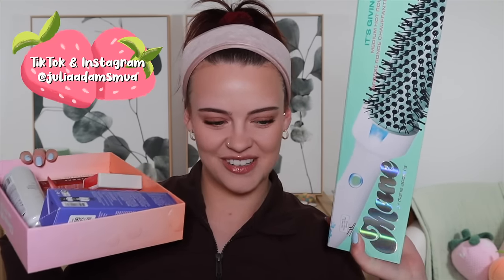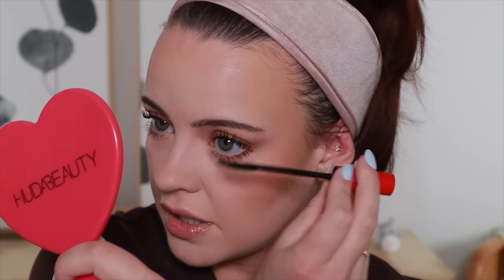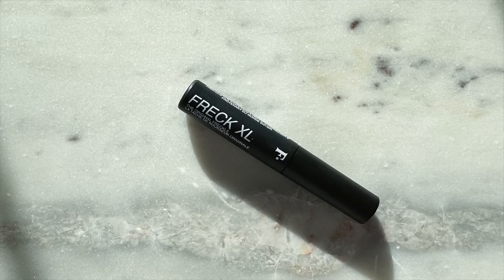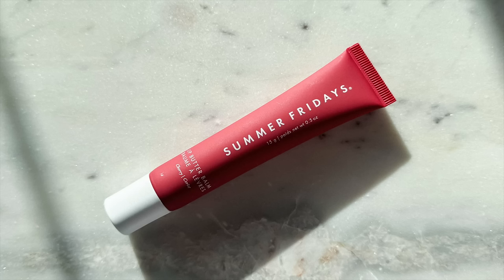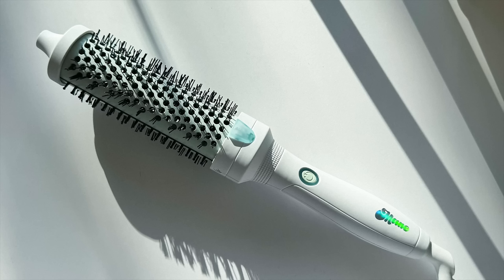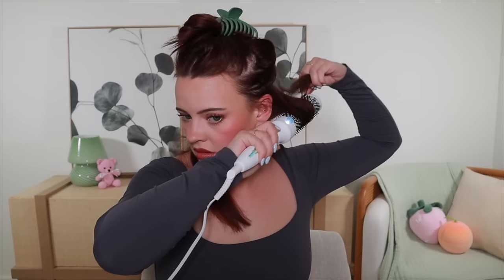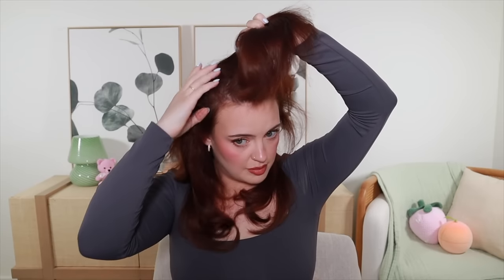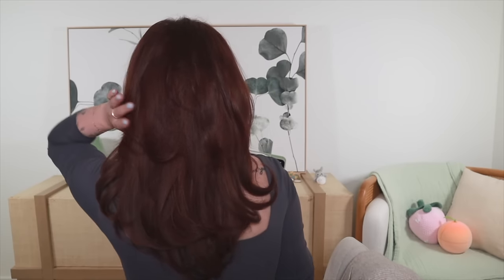Trying My NEW Purchases! 🤩 | Sephora Haul & Try On | Julia Adams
SEPHORA SAVINGS EVENT DETAILS
*Use code YAYSAVE to shop & redeem savings for all tiers, multi-use, online, and in store*

*Products Used*
Sephora Collection Retractable Rouge Gel Lip Liner - the Nudest

Sephora Collection Outrageous Hydrating & Plumping Intense Lip Gloss - Fever

Pat Mcgrath Labs Skin Fetish: Sublime Perfection Blurring Under-Eye Powder - Pink

Summer Fridays Lip Butter Balm - Cherry
Mane It's Giving Body Medium Hot Thermal Round Brush

Kérastase Nutritive Heat Protecting Leave-in Spray for Dry Hair

Moroccanoil Luminous Hairspray - Strong Finish

Moroccanoil Dry Shampoo - Dark Tones

K18 Biomimetic Hairscience Airwash Dry Shampoo

Freck the Original Freckle Pen - Freck Xl

Freck Makeout Club Nude Muse Lip Liner - Shade 3 & 4

Haus Labs Color Fuse Talc-Free Powder Blush with Fermented Arnica - Watermelon Bliss

*Products I applied before filming*
Urban Decay Face Bond Foundation - 7:

Patrick Ta Major Dimension III Matte Eyeshadow Palette

Some of the product links above are affiliate links, which means I can make a small commission through purchases and that helps to support me, my kitties and keeps my channel going. Thank you 🥰❤️